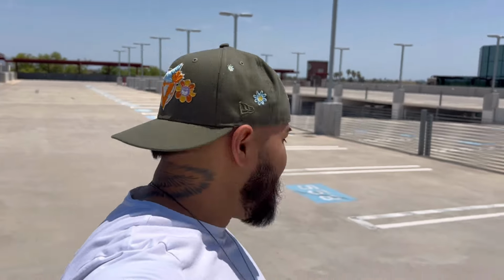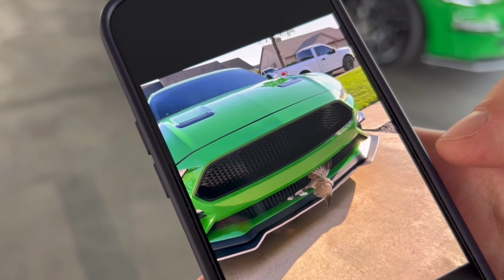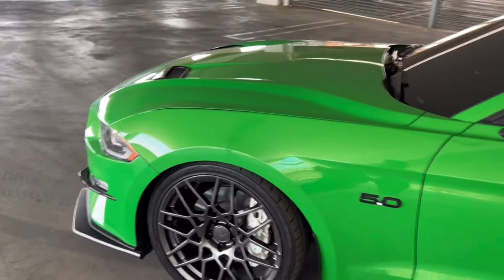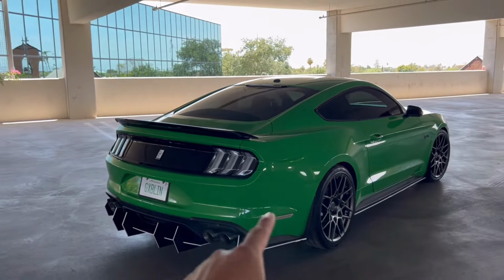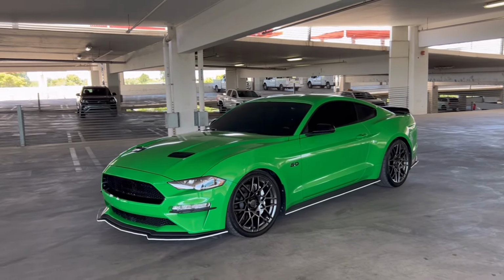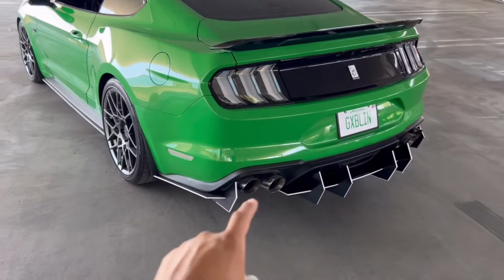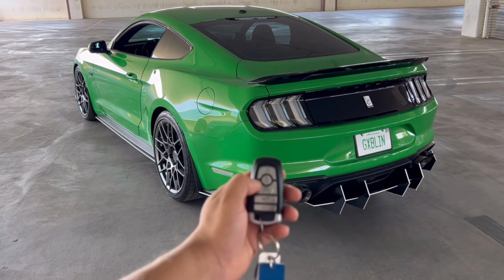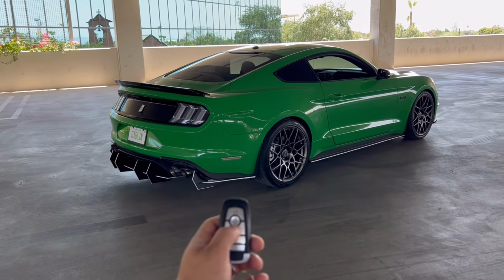2019 Mustang GT (Update Video )￼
Thank you guys for tuning into a new video !
 Today we will be reviewing my buddy Angel 2019 Mustang GT ! Sit back, relax and enjoy the video

IG @ West Valley Productions

Song :  Passed away by VTEMO

I don’t own any copyrights to any music in my videos